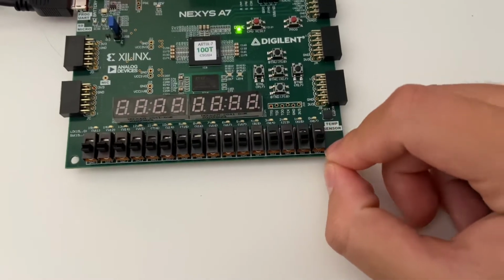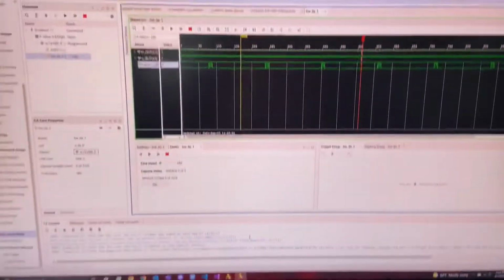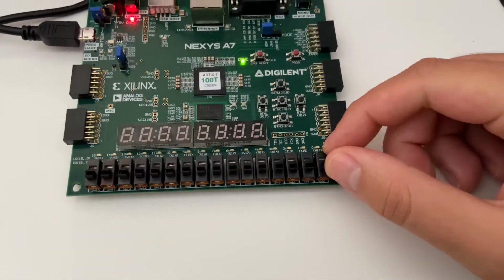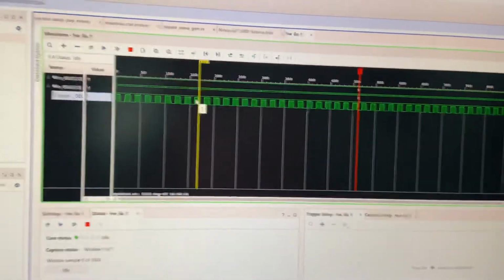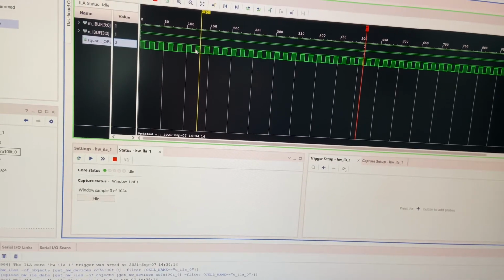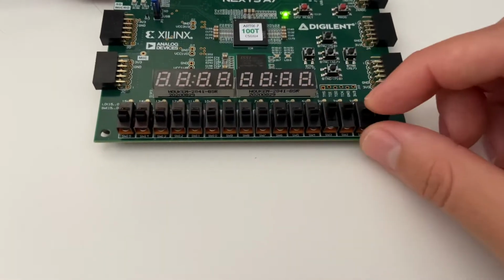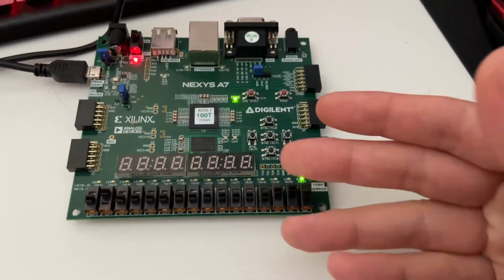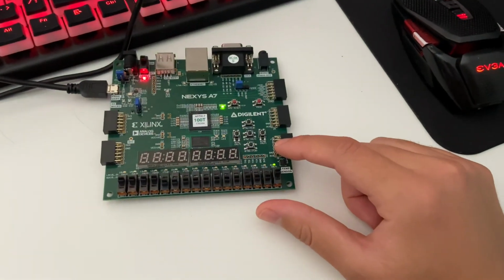ECE 4305L: Lab 2 - Programmable Square Wave Generator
Cal Poly Pomona ECE department
ECE 4305L - Advanced Digital Design Using SystemVerilog
Fall 2021
Professor Anas Salah Eddin

Hardware: Nexys Artix-7 100t FPGA development board
Software: Vivado 2019.2